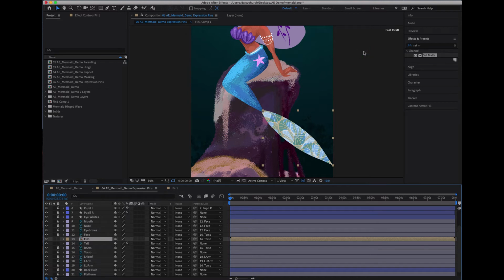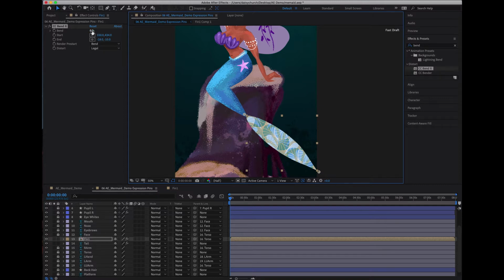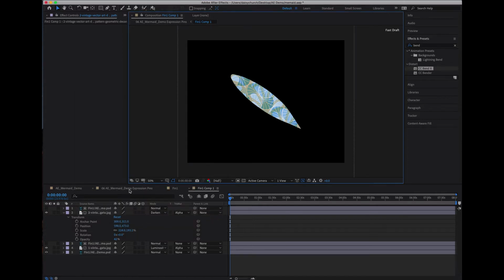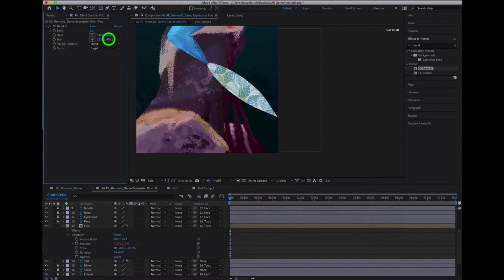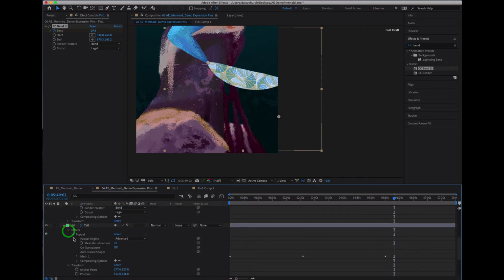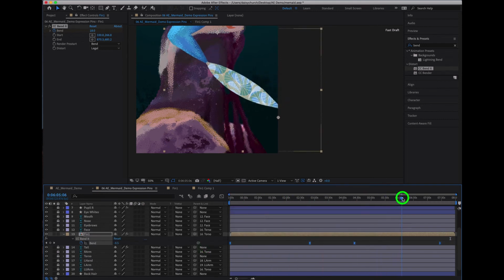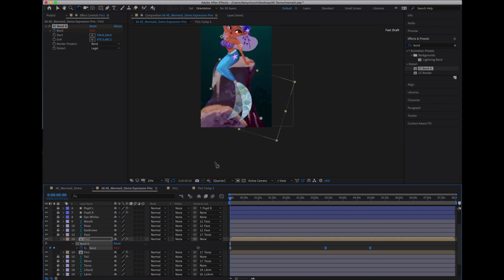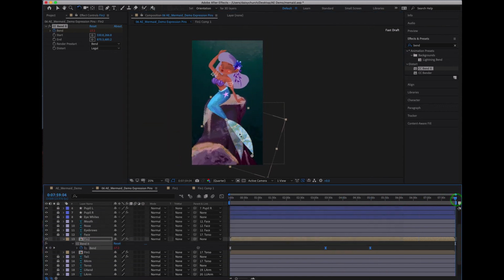15 Learning AE: Effects & Presets